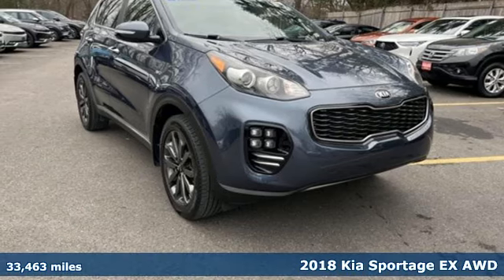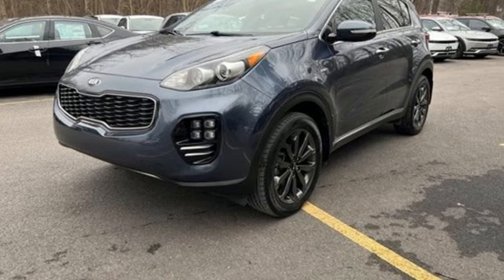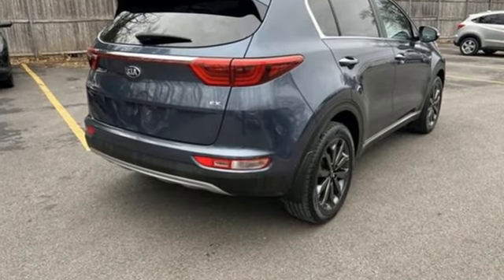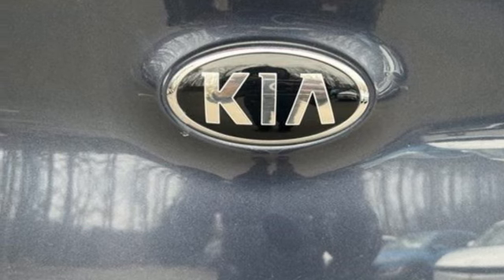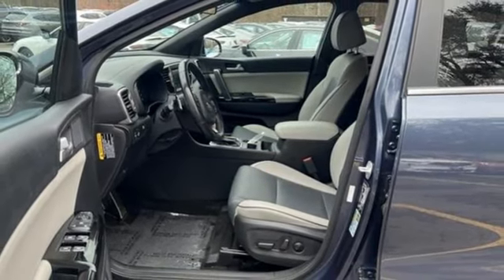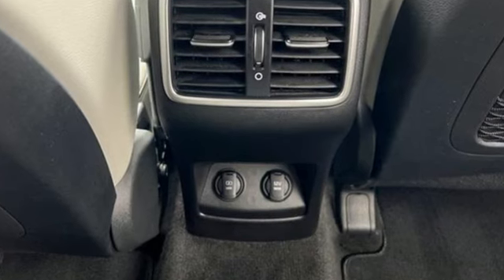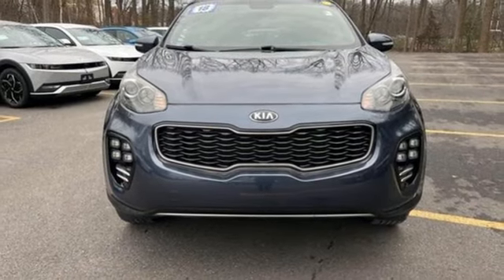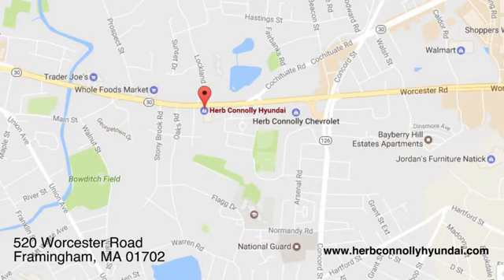Used 2018 Kia Sportage Framingham, MA H004456A - SOLD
Year: 2018
Make: Kia
Model: Sportage
Trim: EX
Engine: 4 Cylinder Engine
Transmission: 6-SPEED A/T
Color: Pacific Blue
Interior: Black
Mileage: 33463
Stock #: H004456A
VIN: KNDPNCAC0J7408856

Address:
520 Worcester Rd - Rte 9 East